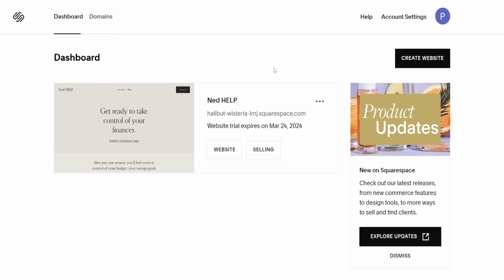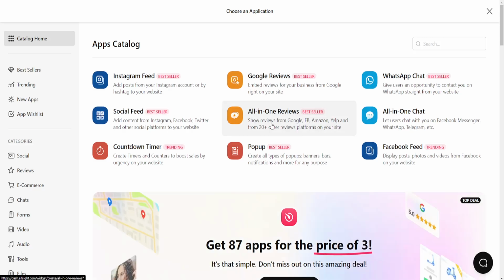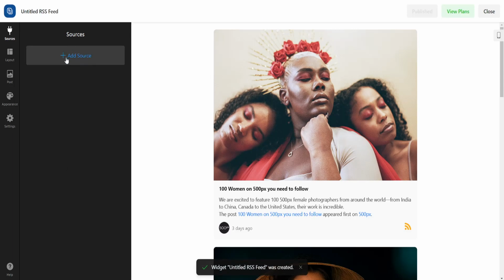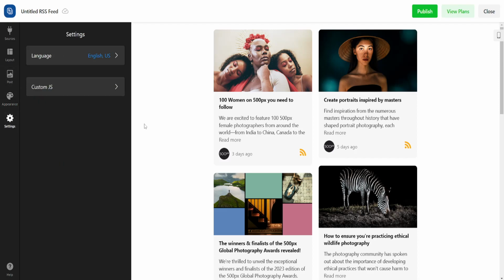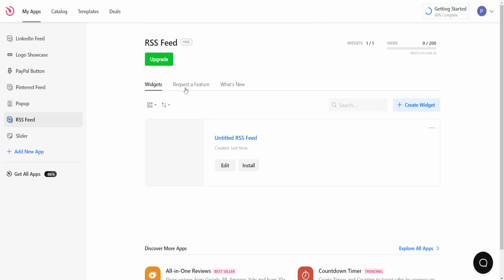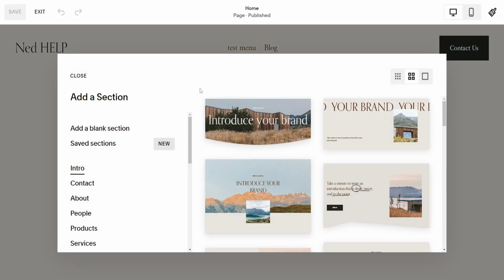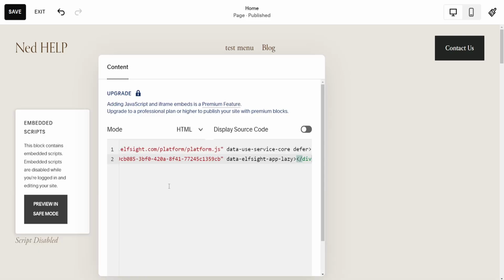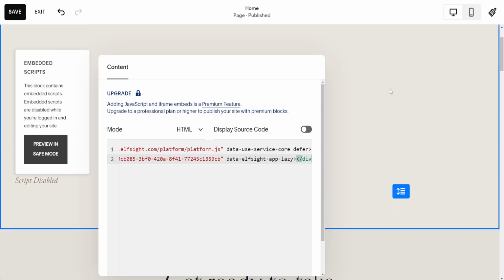How To Add RSS Feed To Squarespace Website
In this video I show you how to add RSS Feed to Squarespace website. If you want to learn how to show news on Squarespace then this is the tutorial for you!